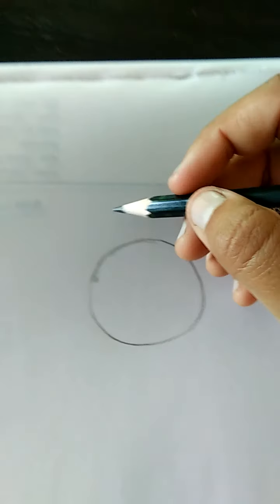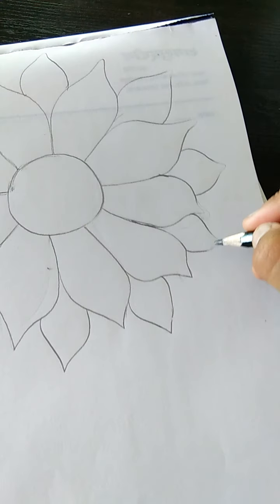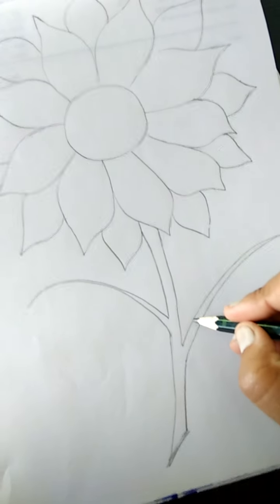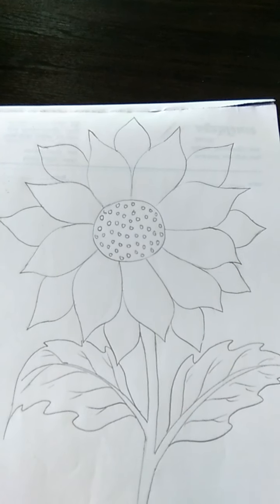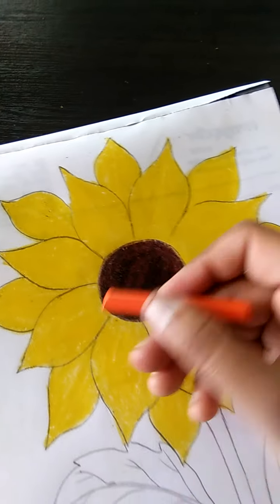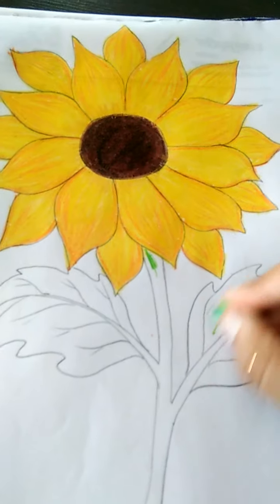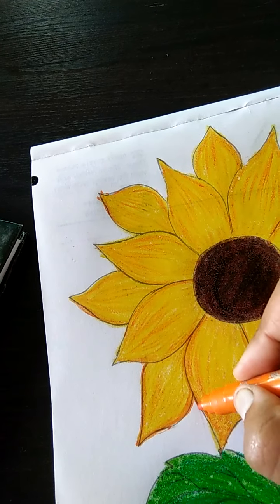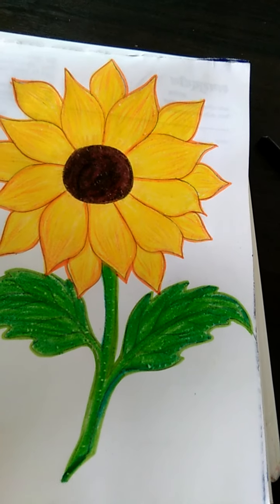Class-2nd Topic-Sun Flower#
Kindly watch this video